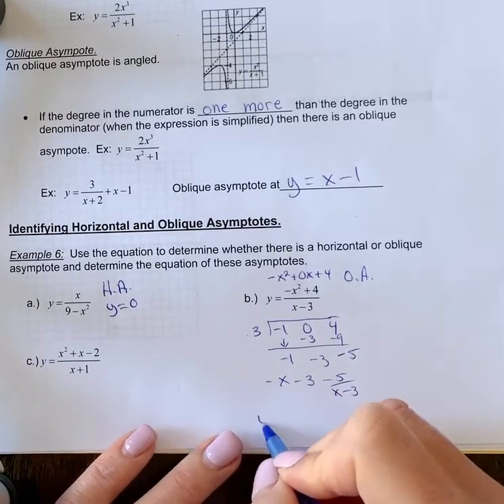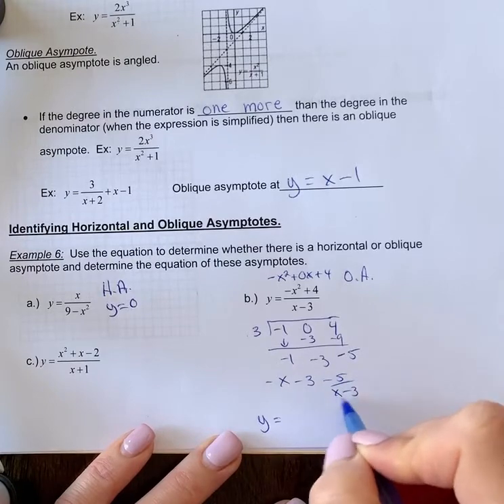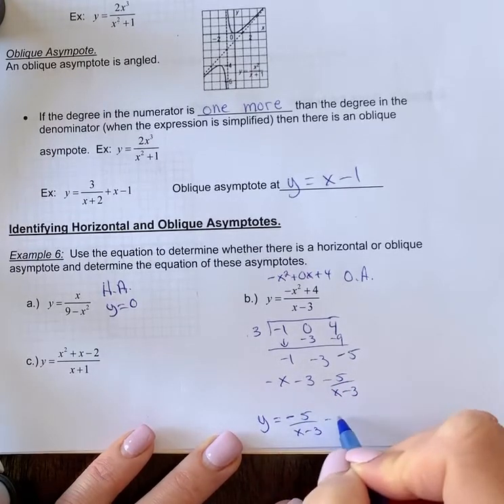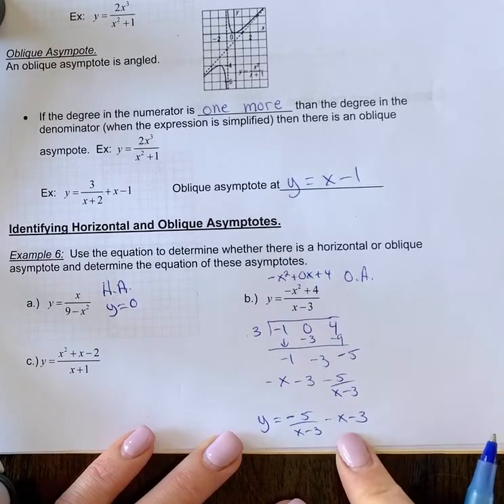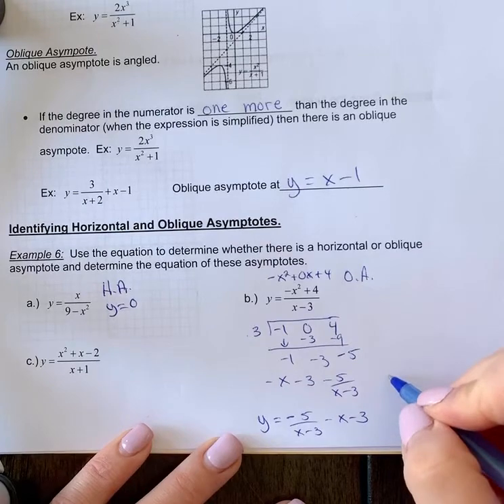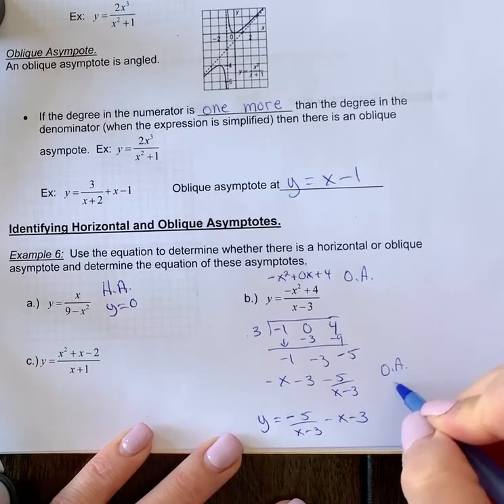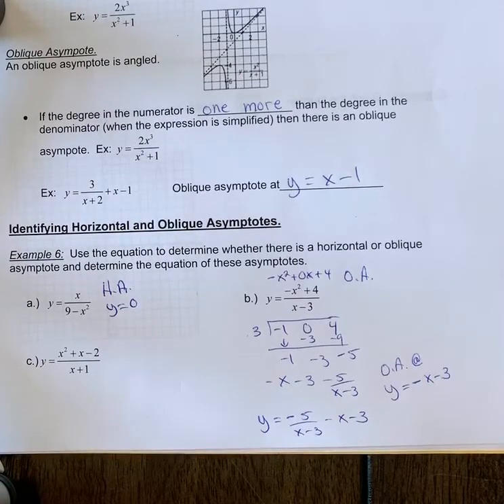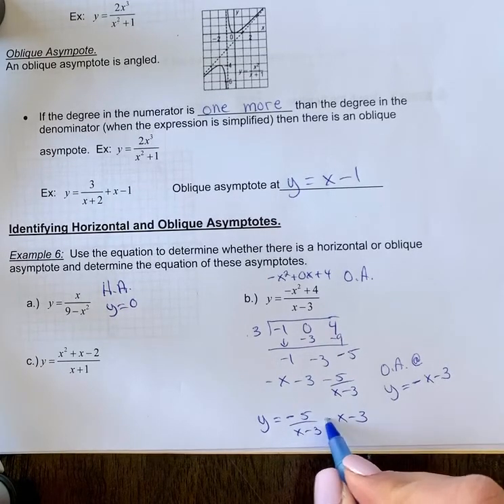Ex 6a&b identifying asymptotes